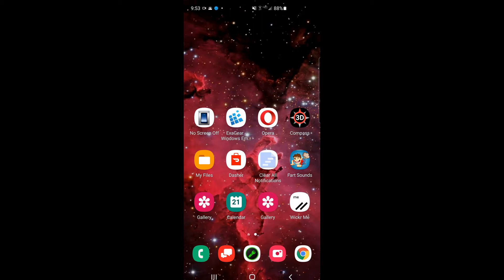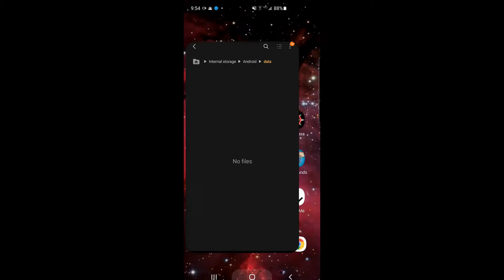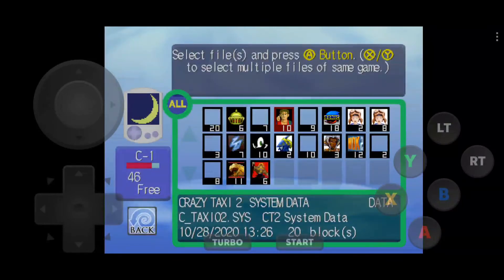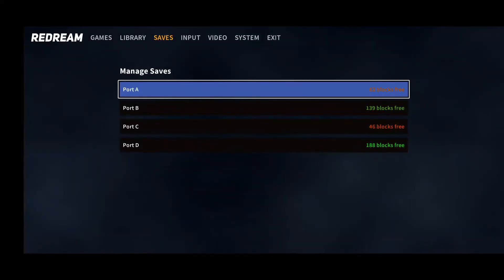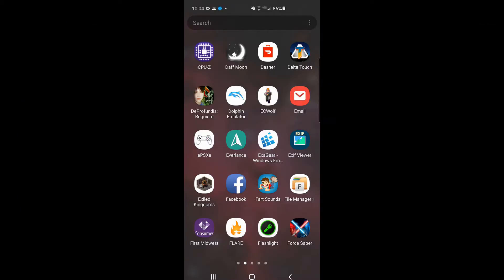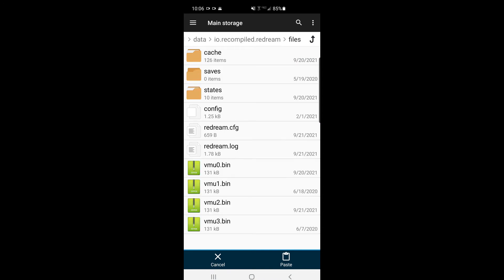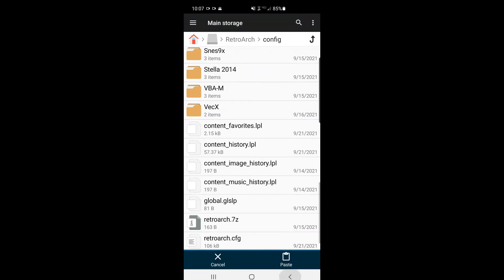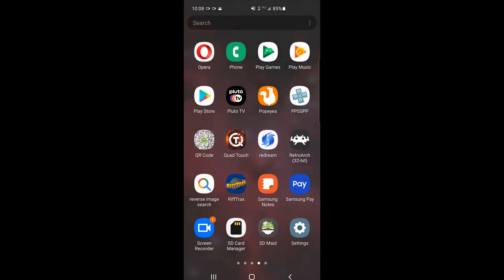Android 11 Workaround For Scoped Permissions - NEW FIX for Retroarch!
There is a way to get access to the /Android/data folder once again (and believe me you need it!)  By using the program I recommend, you will be able to access the files and copy and delete them as needed.

Bonus NEW FIX for Retroarch! I know I just posted a video with a workaround for the SD card access in Retroarch. Well THIS workaround is better! Enjoy!

Thanks
This video made possible by using Screen Recorder (from the play store) from Kimcy929. Badass program that works well, but I still have to run the videos through Handbrake before giving them to OpenShot. Otherwise OpenShot just farts and dies. (But I don't mind, Handbrake is FAST)